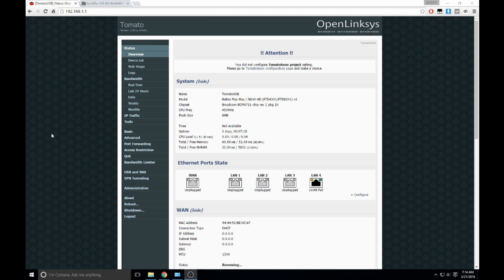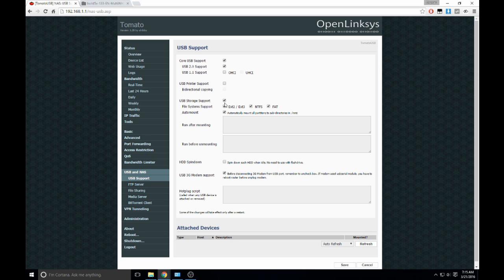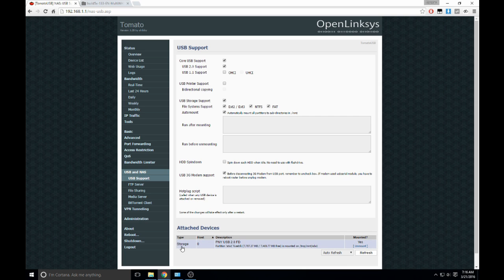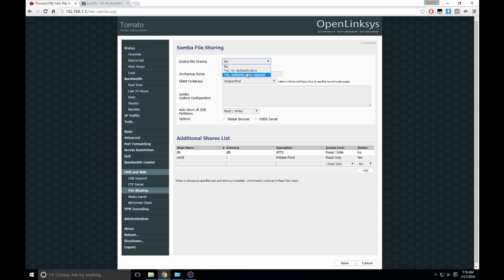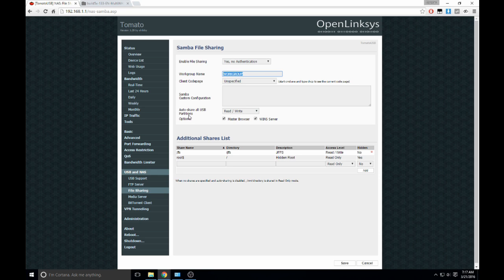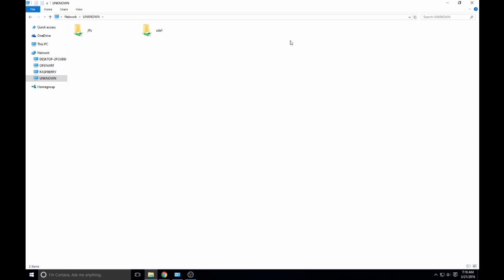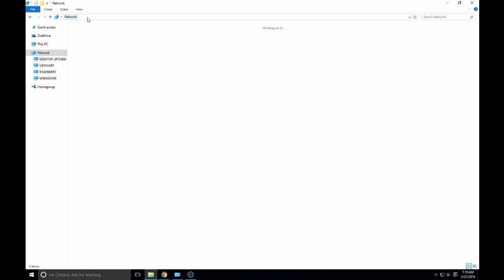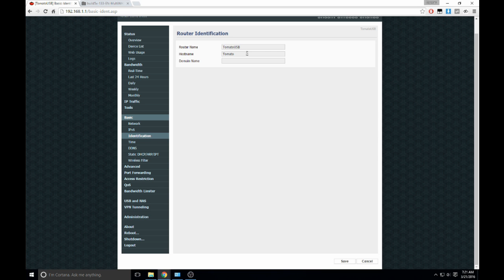Tomato Firmware: Usb Hard Drive as Network Attached Storage (NAS)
We've done it with DD-WRT already, but if you're running tomato and want a network drive, its quite simple, follow along with this video and see for yourself.

Ensure your router has a large enough flash to store whatever usb build you decide to use, and verify you have the proper mipsr number.

failure to do either of those steps could brick your router. the selection is covered for the belkin routers in the flashing video.

You'll be sharing files in notime.